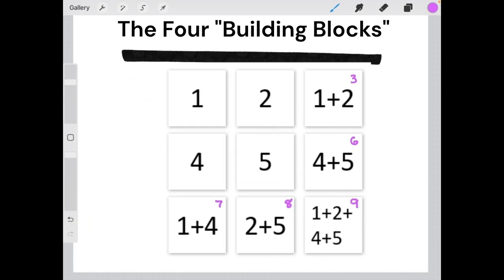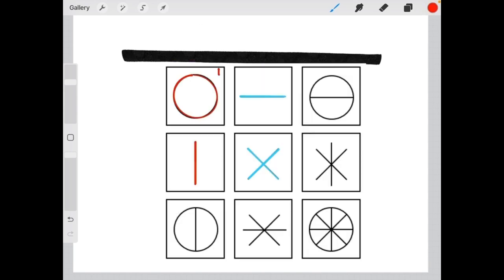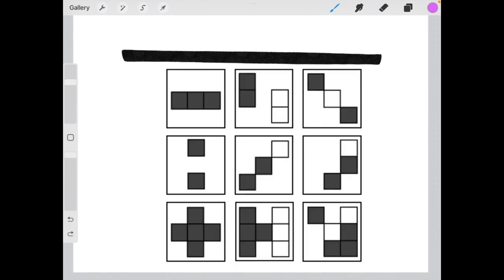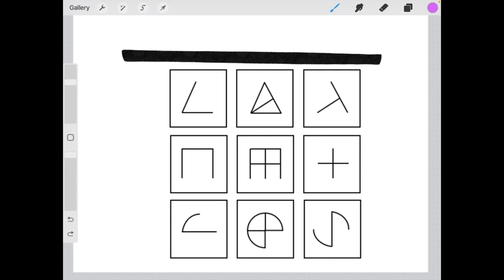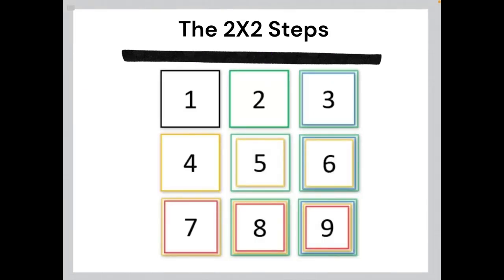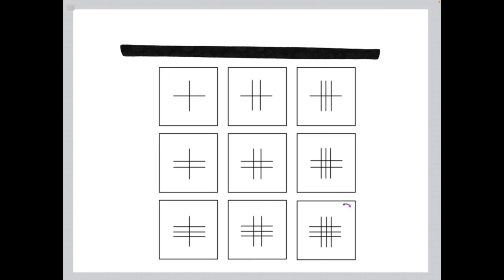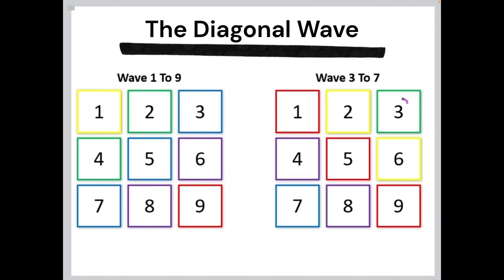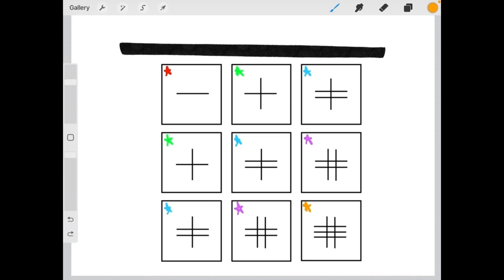Mastering Matrix Patterns - Unique Logical Features - iPREP's Tutorials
Explore advanced matrix problem types often seen in cognitive aptitude tests. This video walks you through three unique logical structures—The 4 Building Blocks, The 2X2 Steps, and The Diagonal Wave—that go beyond typical feature matching.

*The 4 Building Blocks:* Understand how interactions among specific matrix elements (1, 2, 4, 5) determine the missing piece through transformation or combination.

*The 2X2 Steps:* Learn how changes applied across rows and columns simultaneously predict the final matrix element.

*The Diagonal Wave:* Discover patterns that move diagonally through the matrix, mimicking progressive visual changes.

Sharpen your spatial reasoning and logical analysis skills with these powerful strategies for tackling complex matrix challenges.